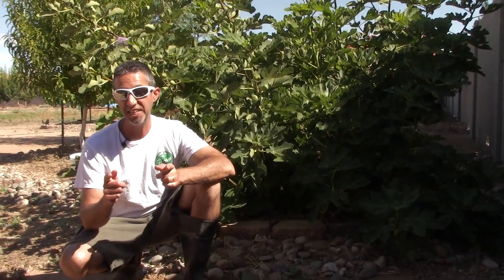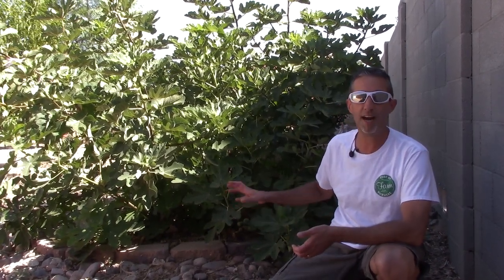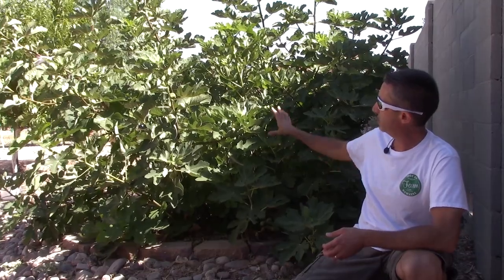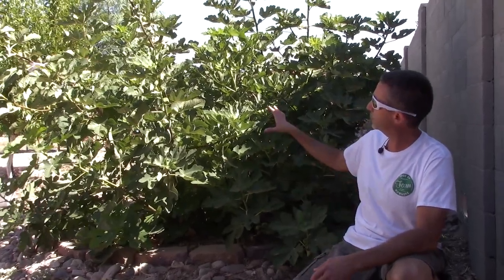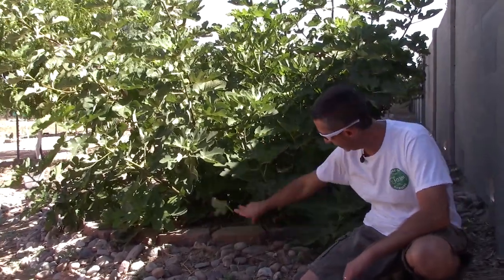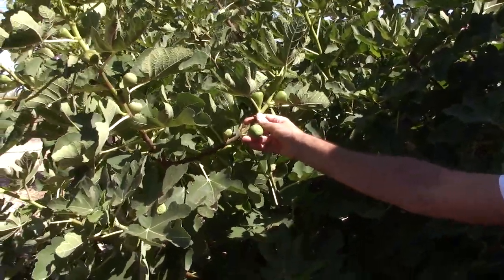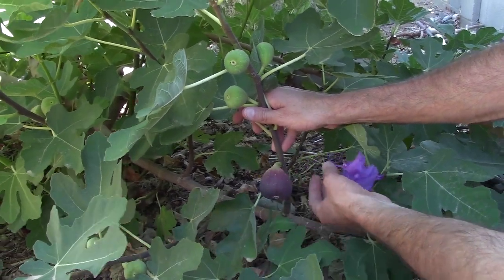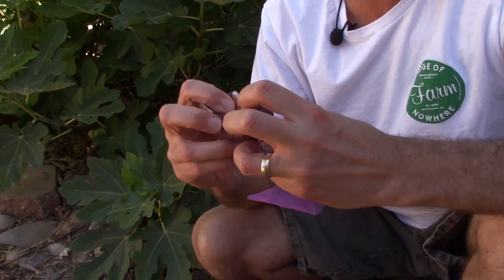Black Jack Fig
Today we're showing you our only semi-dwarf variety of fig, the Black Jack Fig.